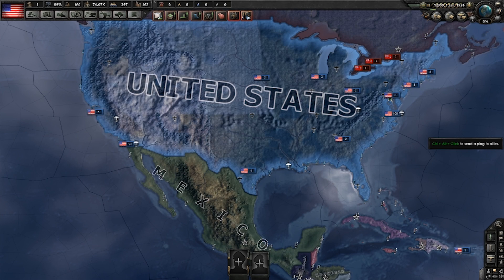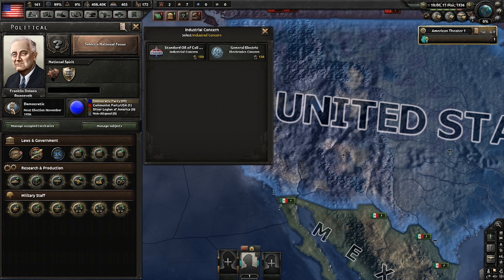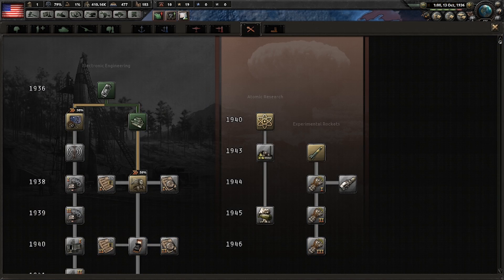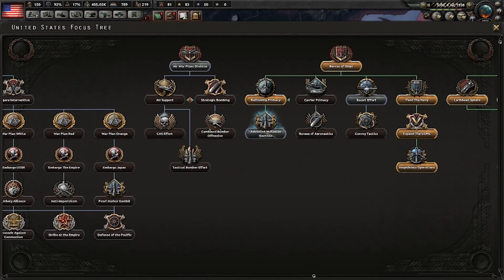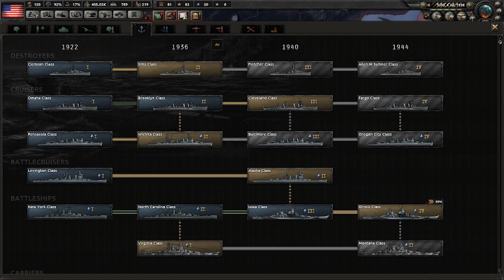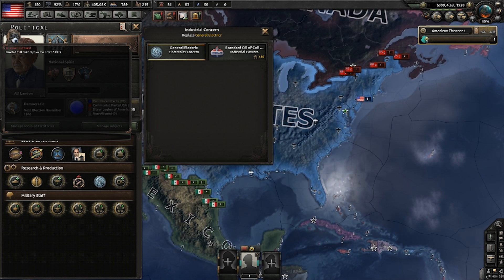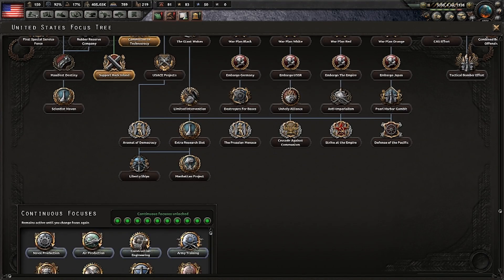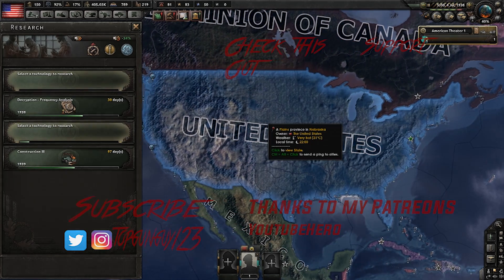Hearts of Iron 4 How to Tech Rush as USA (HOI4 Research Rush Tutorial)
how to tech rush as usa in hoi4 will show you how to rush research for hearts of iron 4 as usa and get future tech as usa from getting nukes early to getting early artillery tanks and all kinds of stuff, even navy rush gets you 1944 era battleships in 1938 this hoi4 tutorial will help you weather your looking for a hoi4 beginers guide or if your looking for a advanced hoi 4 tutorial guide this video helps anyone looking to learn